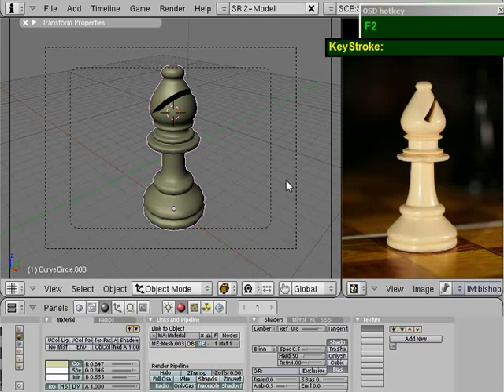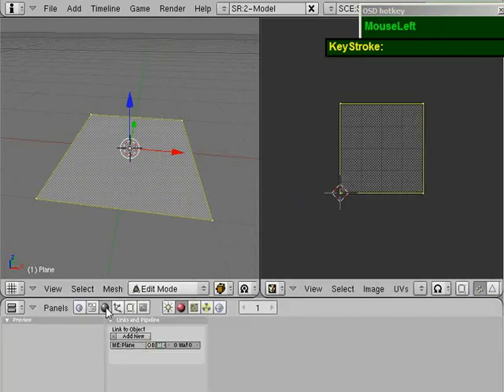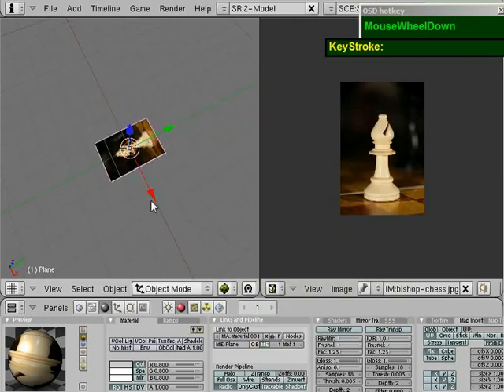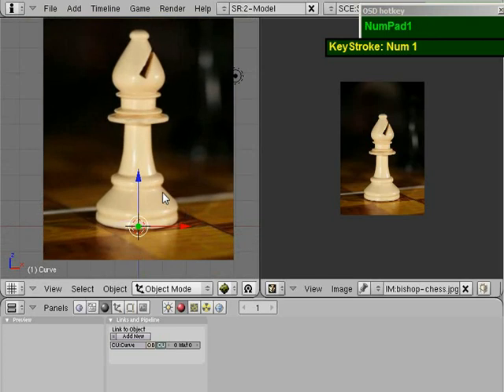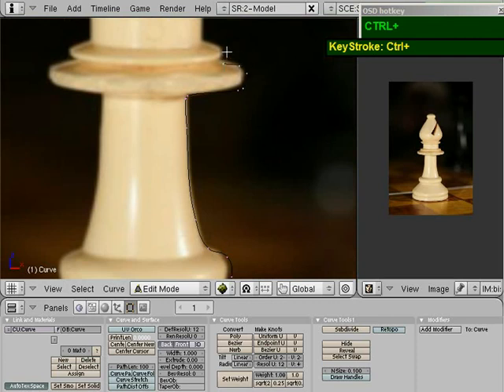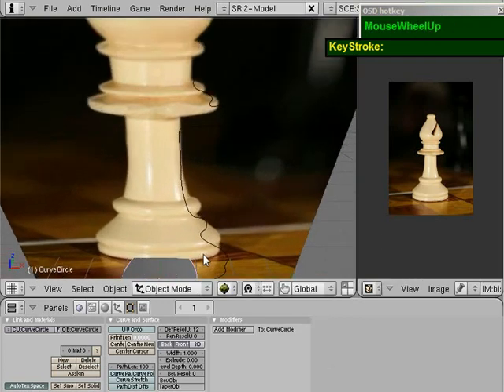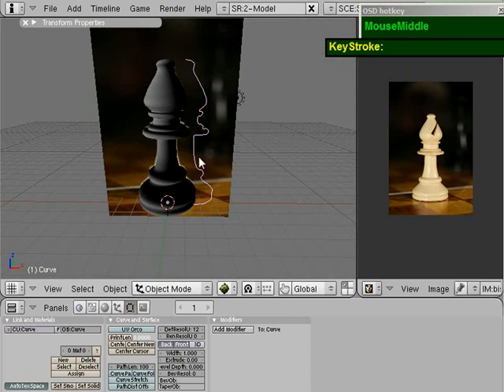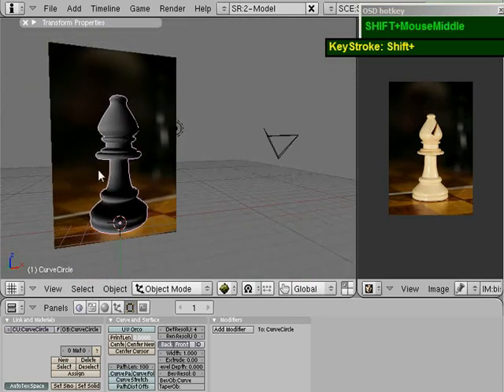Blender Modeling Tutorial - Bishop Chess Piece Part 1 of 3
This Blender modeling tutorial will show you the steps required to model a Bishop Chess piece without using the boolean operation to cut the slot. It may be a tedious process but it delivers a good result.